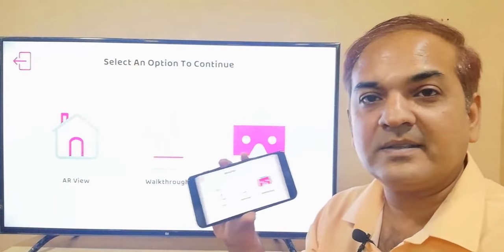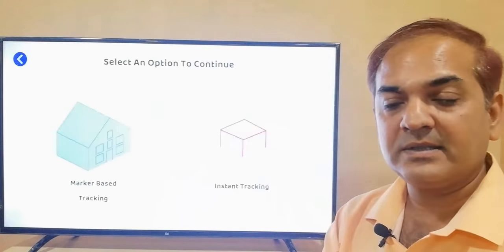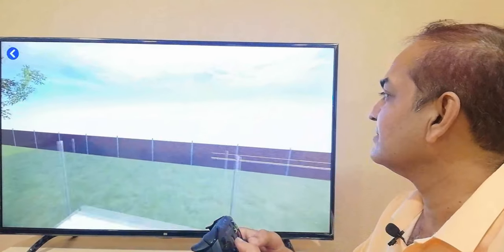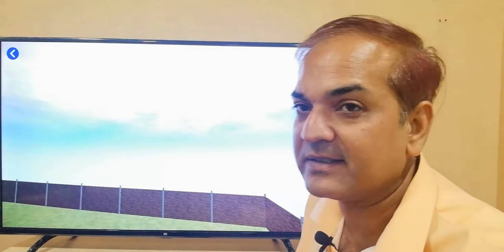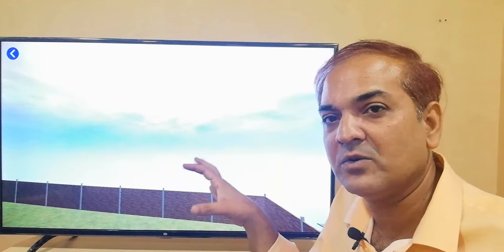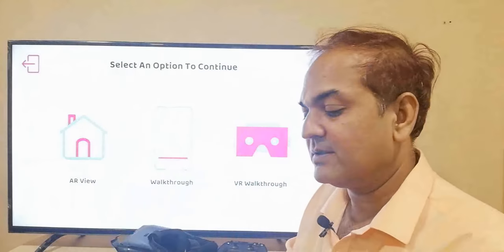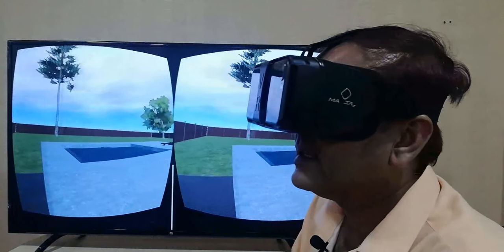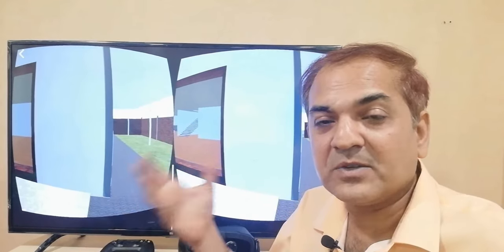AR & VR for Real Estate Properties Buying and Selling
Our App demo of how Property Developers and Real Estate Professionals can adopt Augmented Reality and Virtual Reality technology for better Sales and Marketing by providing immersive experience of a property

𝐀𝐑 𝐯𝐢𝐞𝐰 𝐝𝐞𝐦𝐨 -
Put the home in 3D on any surface
View from all angels
Zoom in Zoom out
Remove the roof to view the floor plan
Daylight and night time views
No Need to print floor plans or any brochure

𝐌𝐨𝐛𝐢𝐥𝐞 𝐖𝐚𝐥𝐤 𝐭𝐡𝐫𝐨𝐮𝐠𝐡 -
Walk in and around the home from screen
Can connect with Bluetooth joystick/gaming controller and mirror the mobile on large TV Screen to have a Complete Gaming style navigation experience
Feel the walk through along with family and friends from mobile

𝐕𝐑 𝐖𝐚𝐥𝐤 𝐓𝐡𝐫𝐨𝐮𝐠𝐡 -
Complete immersive experience in 3D
Compatible with any headset
Walk inside the home wearing VR Headset and feel like you are inside the home
Look around not only in 360 but in 720 degree from VR Headset (works on Phones with Gyroscope)

𝐌𝐨𝐫𝐞 𝐟𝐞𝐚𝐭𝐮𝐫𝐞𝐬 𝐨𝐧 𝐝𝐞𝐦𝐚𝐧𝐝 -
Add actual location's surroundings around the property building
Can work for multi storey high-rise building plans also
Can add different surrounding views from different floors
Can enhance to add user's preferred furniture, wall colors and flooring
People can use a separate app for interior design planning
Can add lights in the house to experience with lights on and off with daylight and night mode
can add different positions of Sun and daylights for morning, noon and evening.